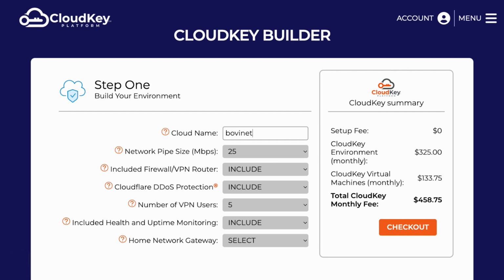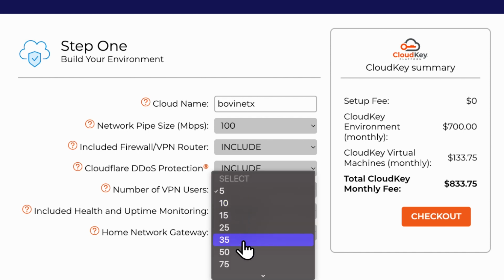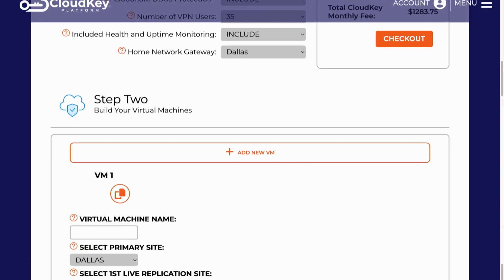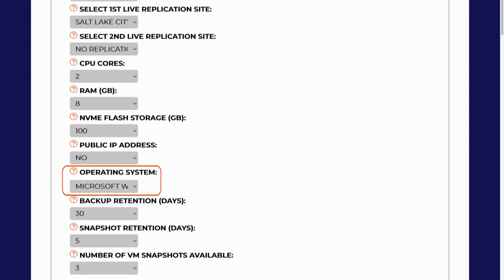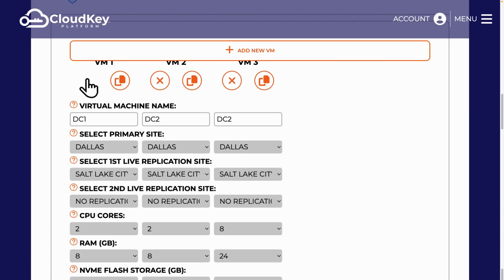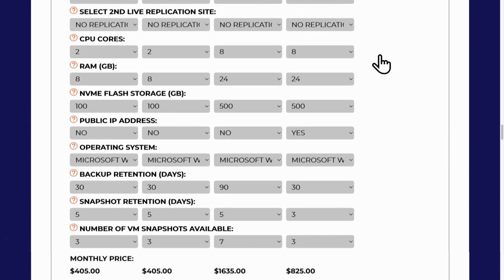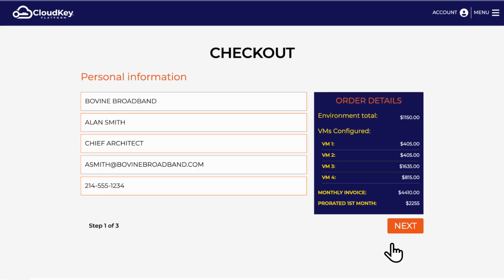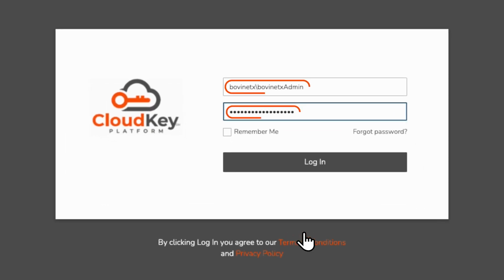CloudKey Builder Demo Video